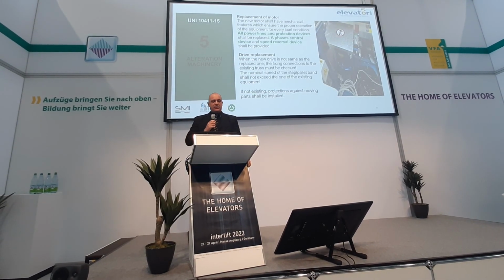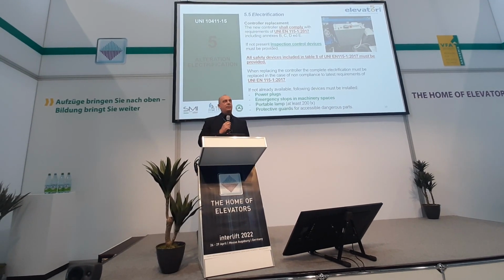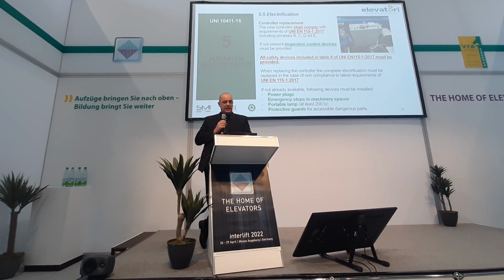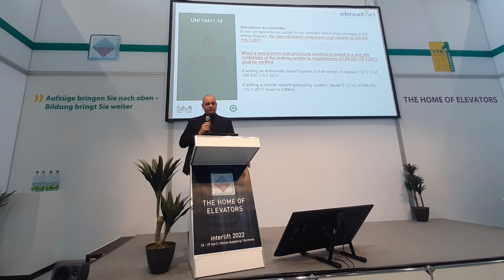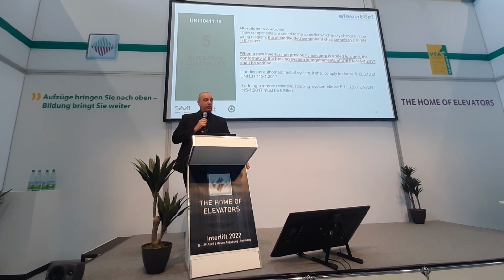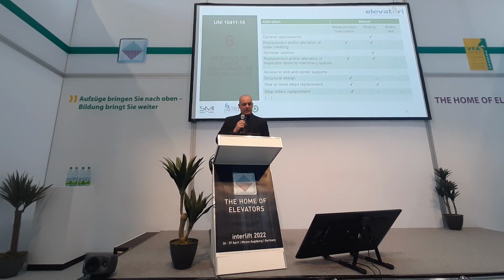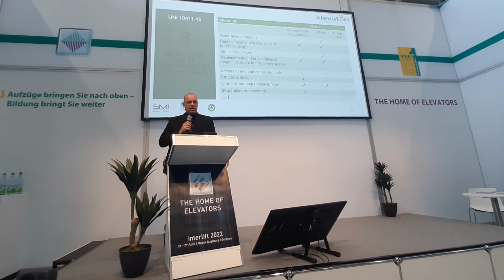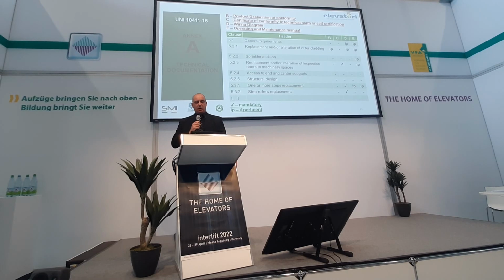Interlift 2022 - Elevatori Magazine opens the Vfa Forum with Luca Borgonovo - 5th part